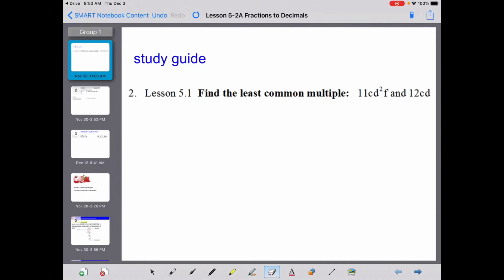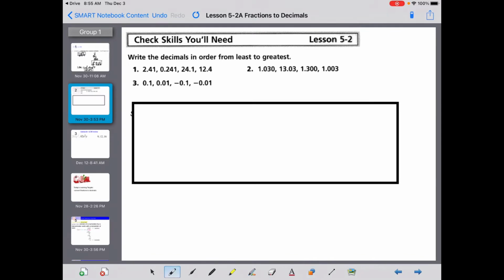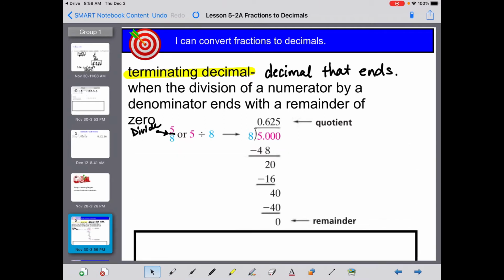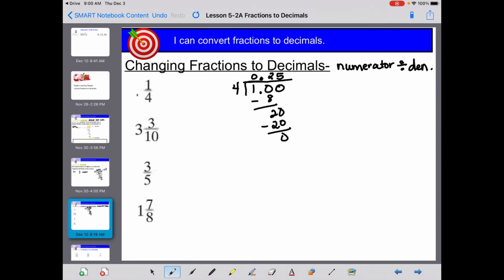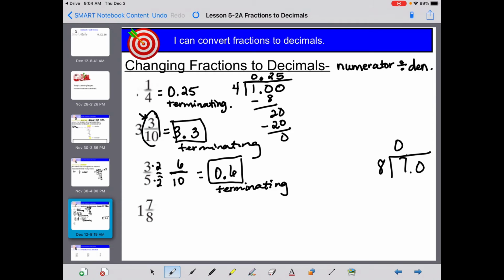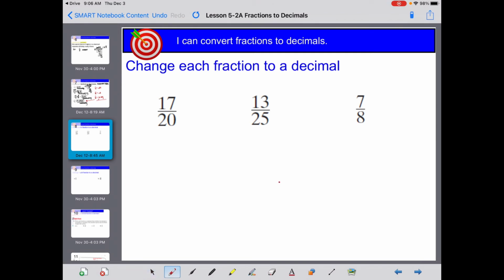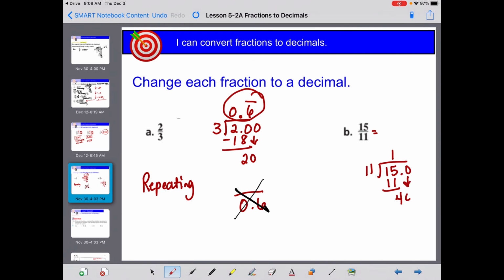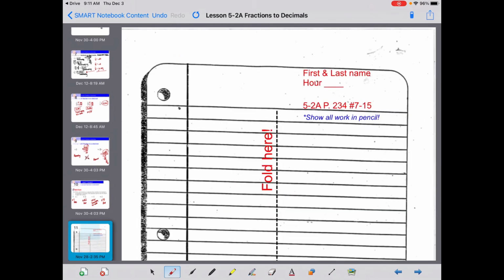5-2A Fractions to Decimals